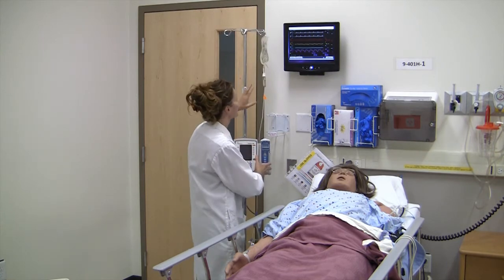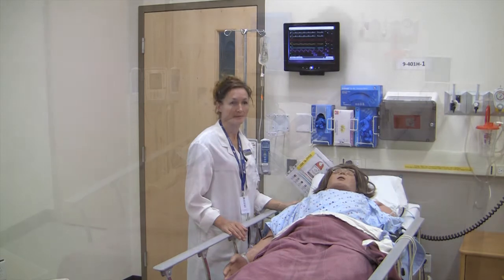MacEwan CSC Orientation